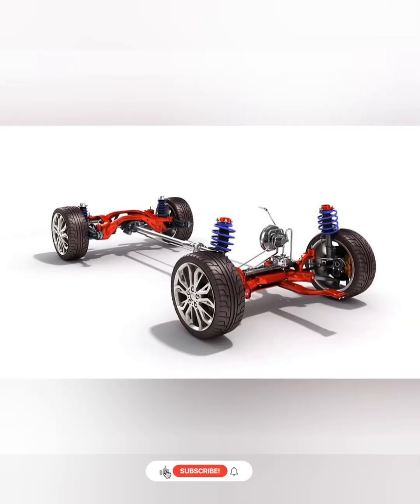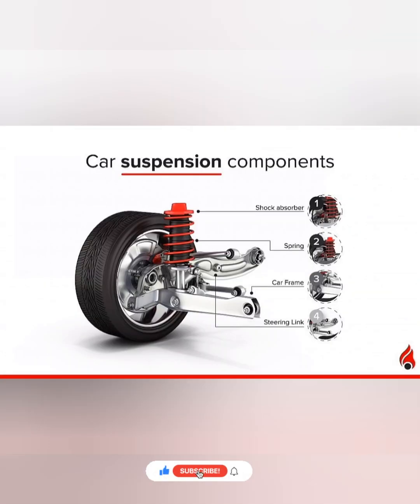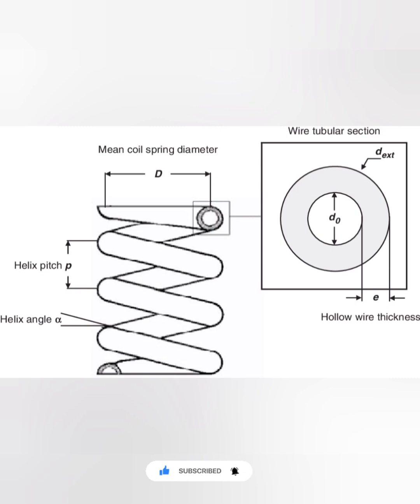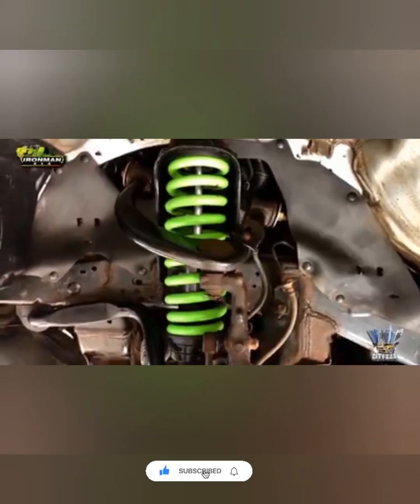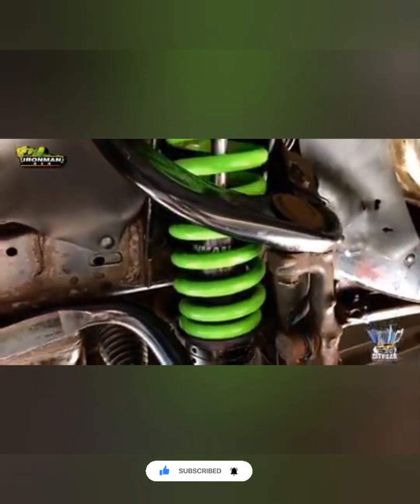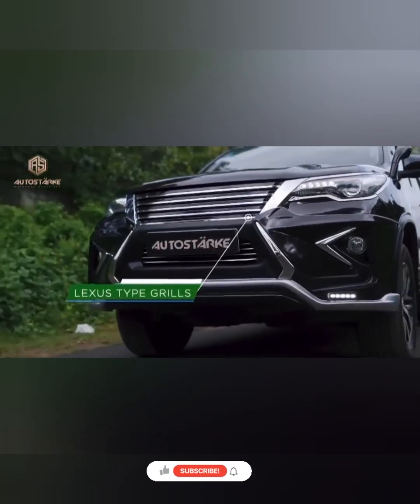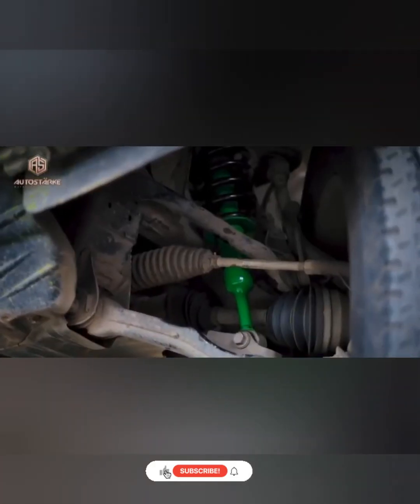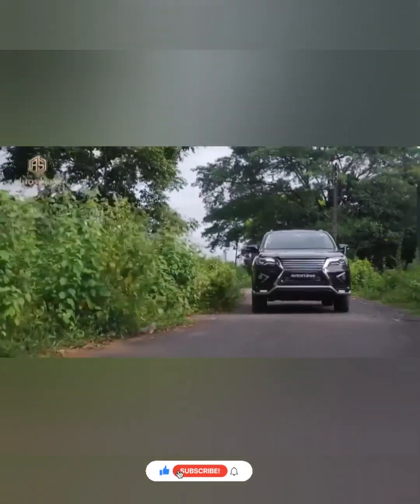DIFFERENCE BETWEEN COIL SPRING AND LEAF SPRING IN SUSPENSION SYSTEM_WELL EXPLAINED!